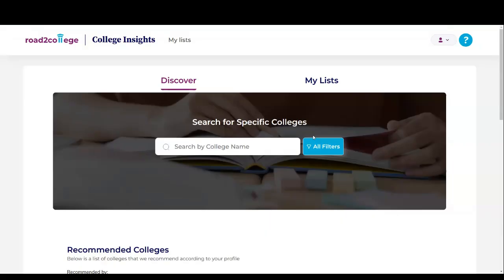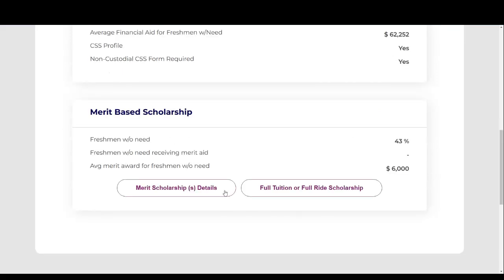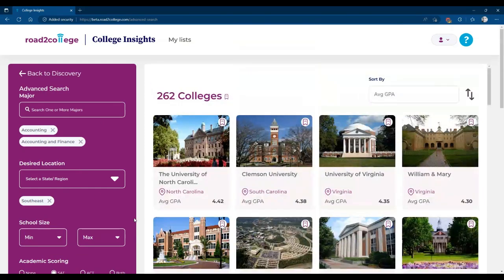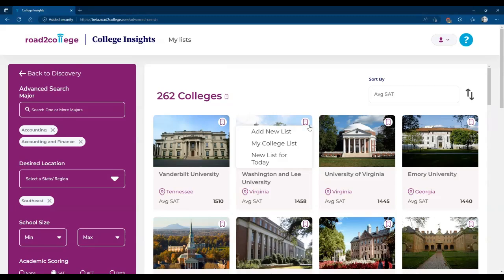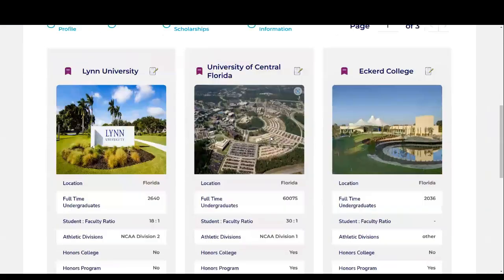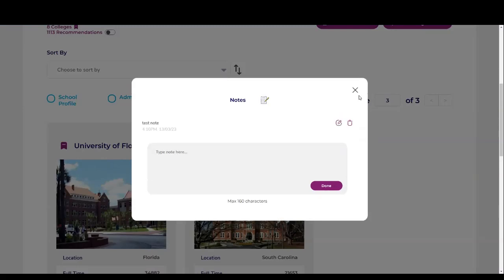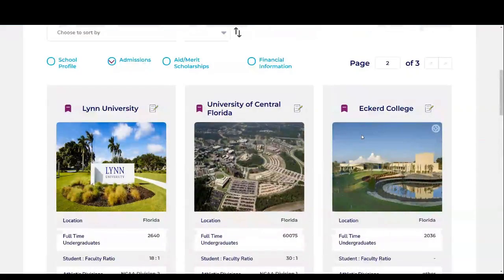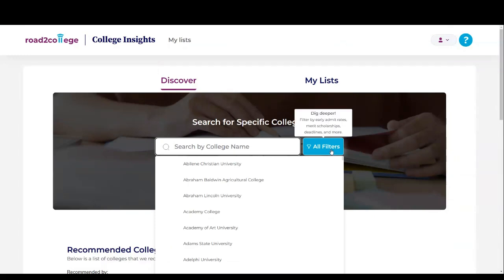Getting Started with College Insights --Tutorial--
to start using College Insights FREE

College Insights is a college search tool like no other. It was created for parents and students alike with a focus on merit money and leveraging the power of the community to share and view college offers.
With a paid subscription, you can view crowdsourced data of offers in real time, build lists and compare colleges side by side on the data to make informed decisions.

Step by step guide for how to use all the features of College Insights.
0:00 Search and View a College
1:10 All Filters, Sorting and Advanced Search for Colleges
2:59 Saving a College to a List with Bookmarks
4:00 My Lists and Compare Colleges
4:38 Creating and Saving Notes to a College
5:22 Advanced Filters in My Lists and Comparing Colleges